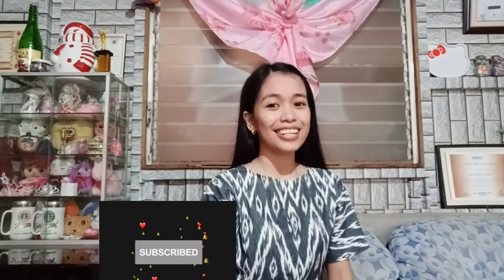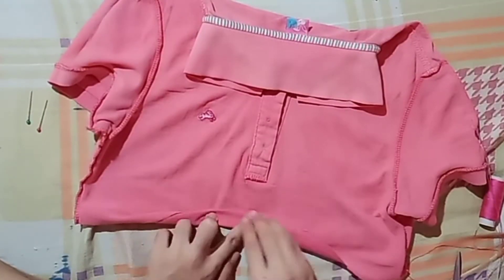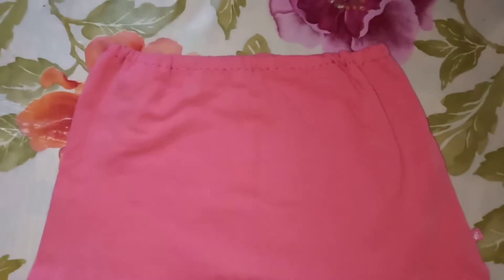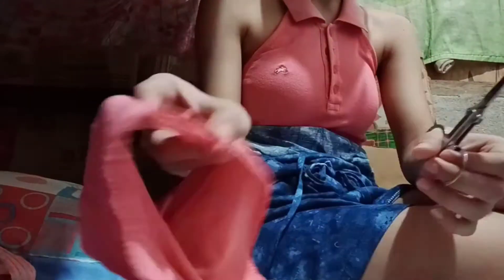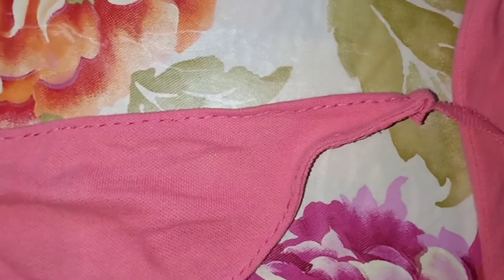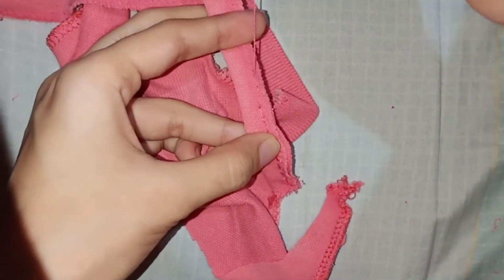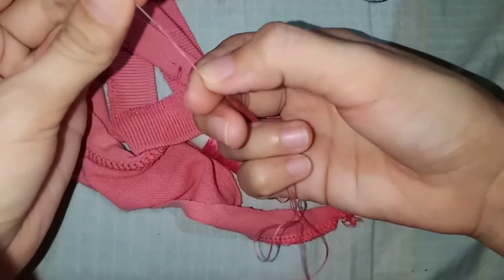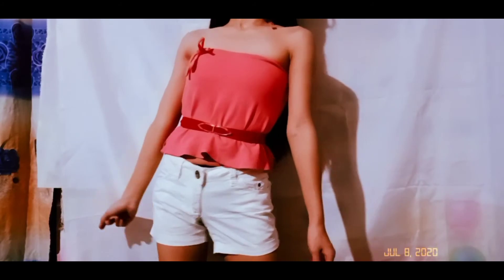Recycling old polo shirt into a coordinates set with headband | Handsewn only! | Charlize Juevesano